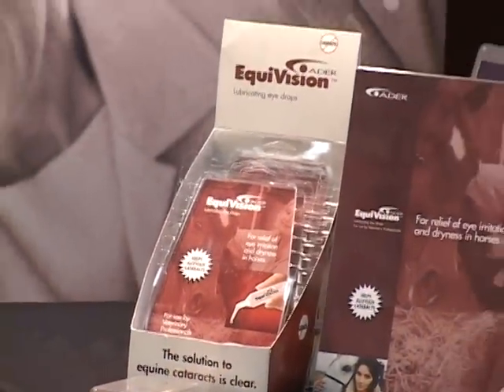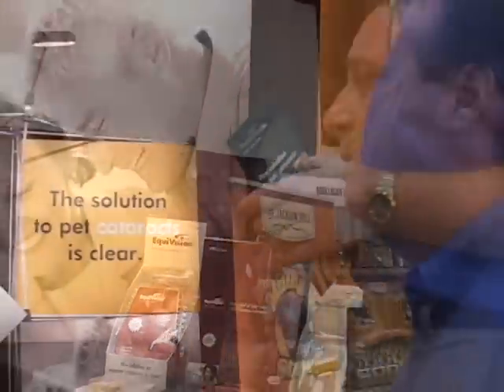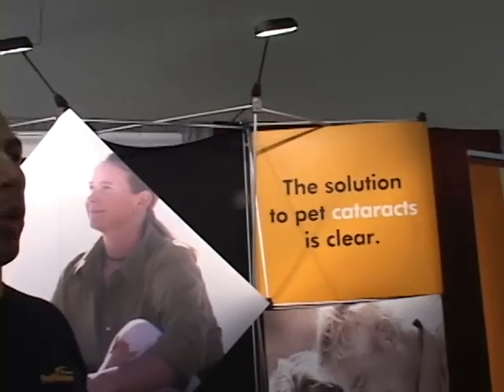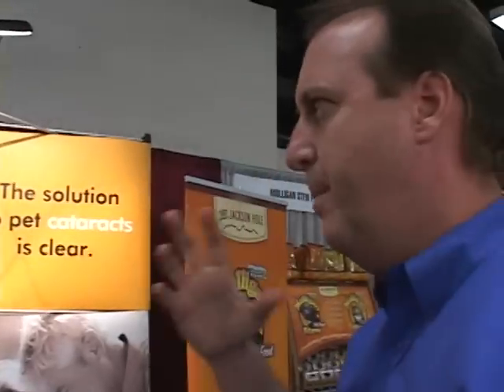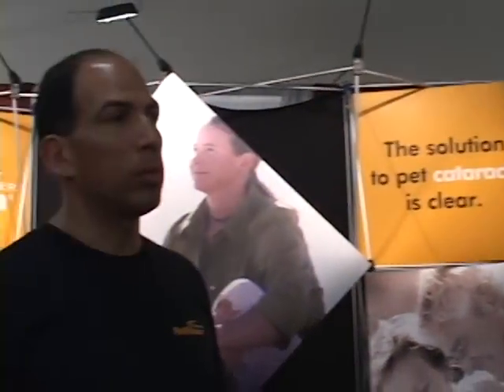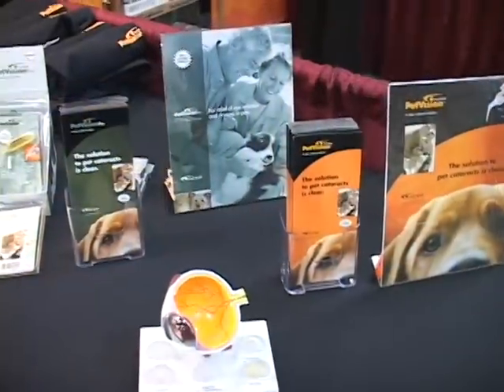Pet Vision by Ader UPP Open House July 2009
The solution to Pet Cataracts is Clear
Eye drops for Dogs, Cats and Horses to lubricate eyes, prevent cataracts, and reduce cataracts.
Alfredo Paredes and Kevin Sciullo